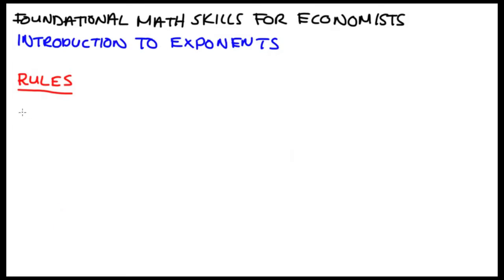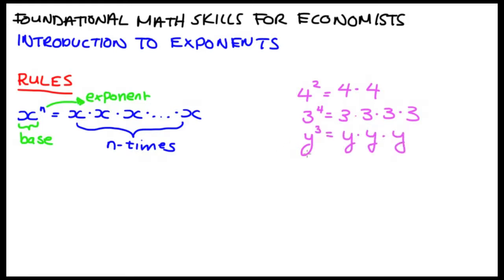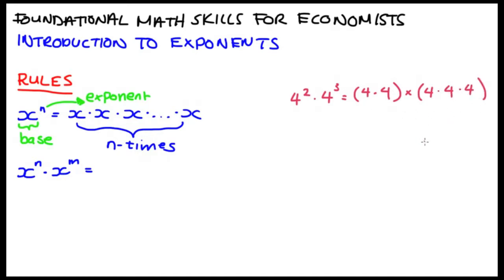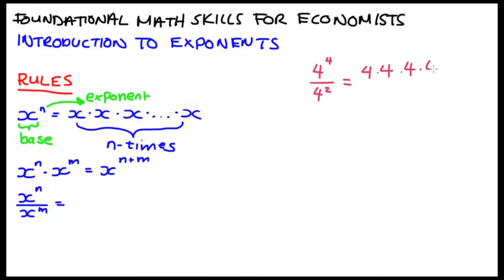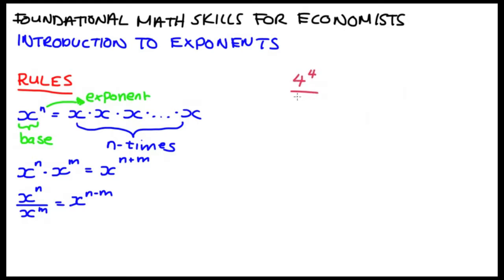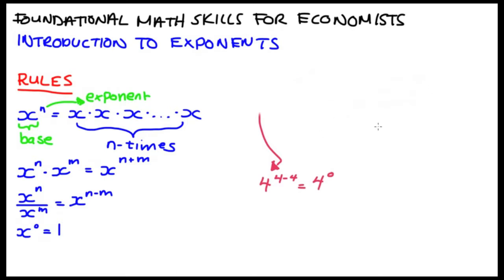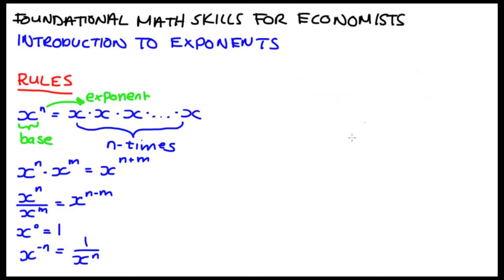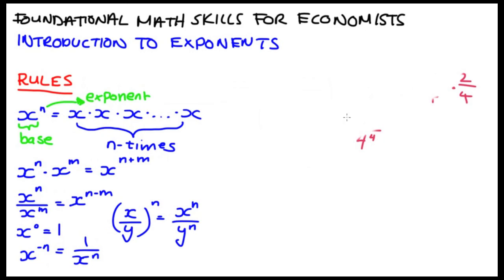Introduction to Exponents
Hi Everyone!

In this video I run through the basic rules of exponents. This video is designed for economics students who are struggling with the math but also might be good for other students too. :)